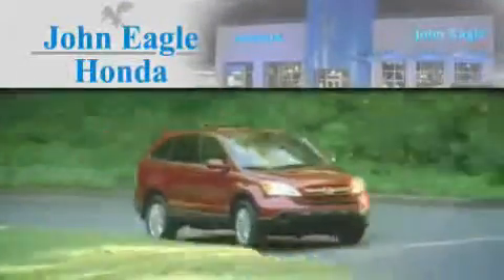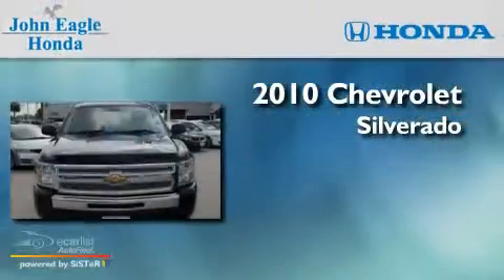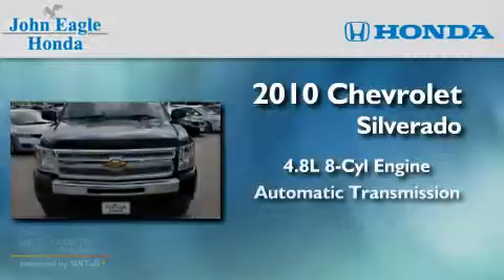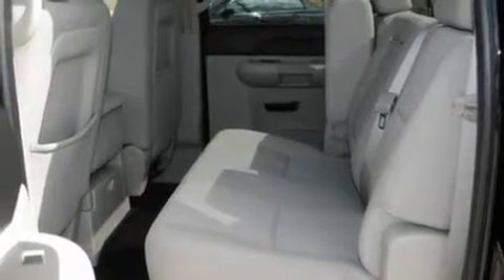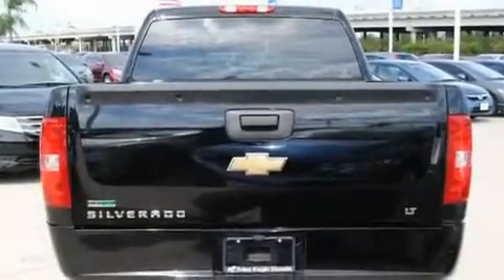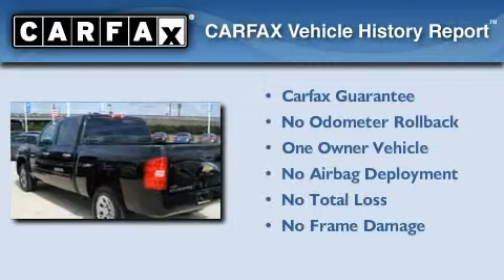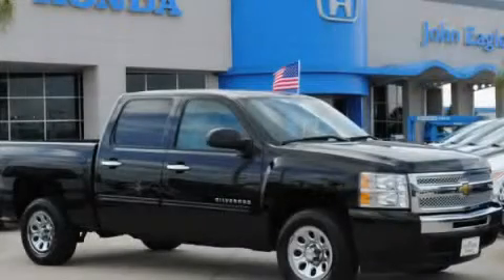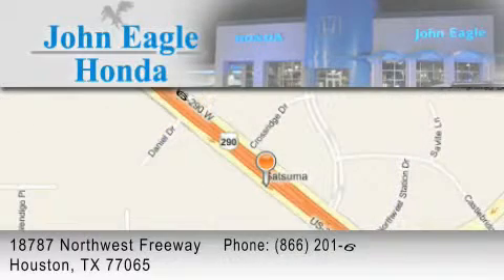2010 Chevrolet Silverado 1500 Cypress TX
Year: 2010
 Make: Chevrolet
 Model: Silverado 1500
 Trans.: Automatic
 Exterior: Black
 Miles: 20,158
 Interior: Other

 2010 Chevrolet Silverado 1500 Houston TX